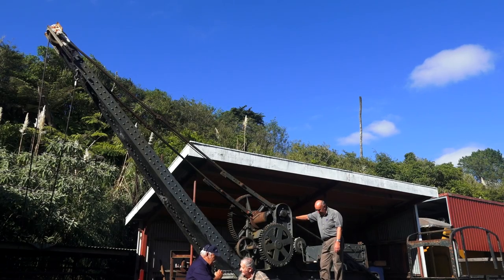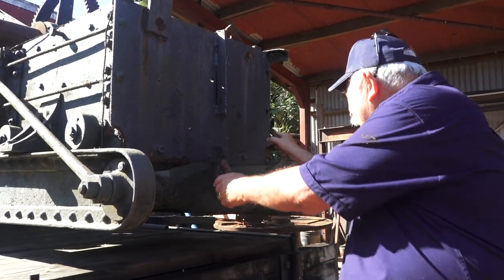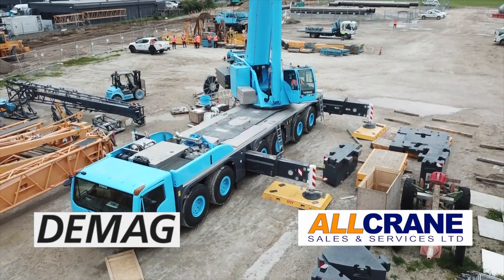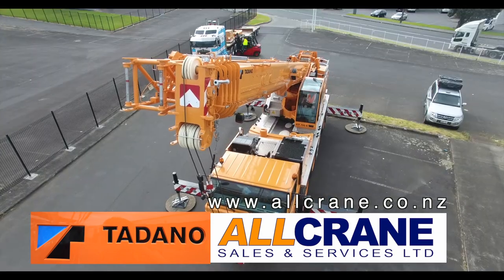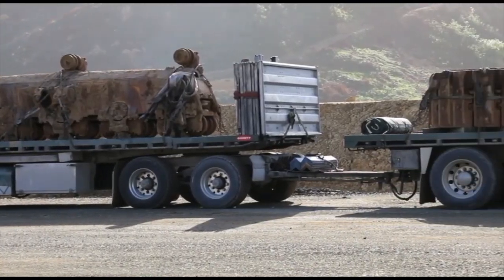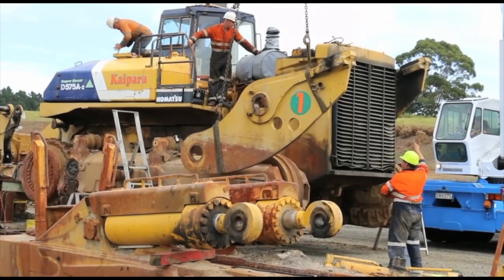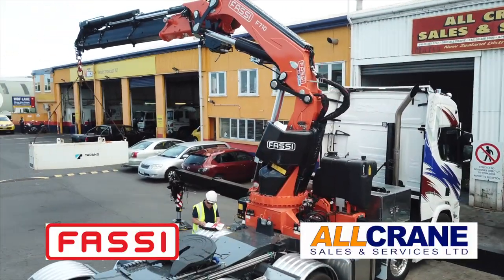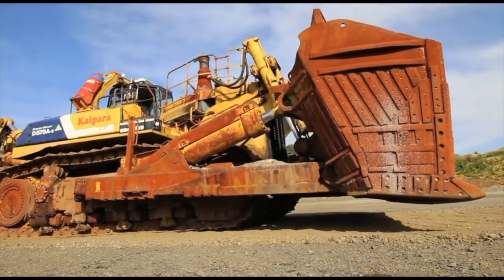Episode 10 of Cranes n All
We look at a rail crane built by Ransomes and Rapier in 1874.
Then we put a 575 Komatsu dozer back together.